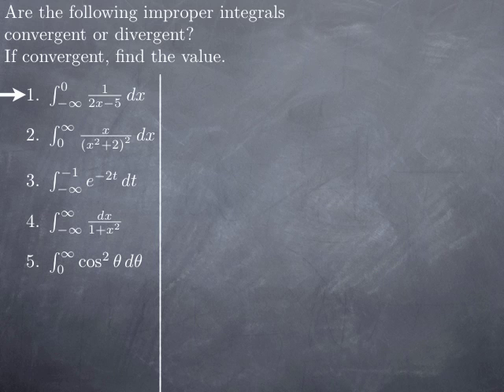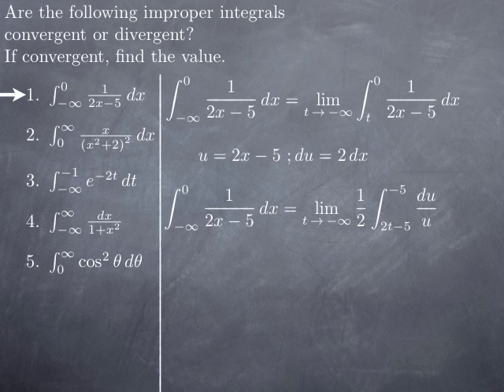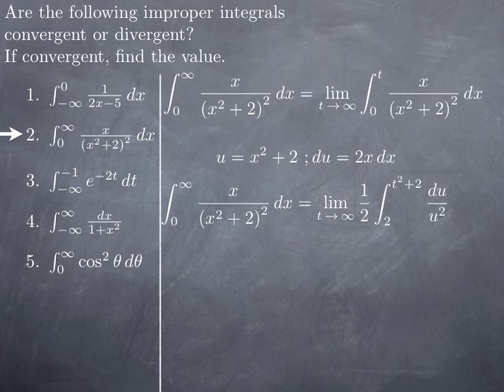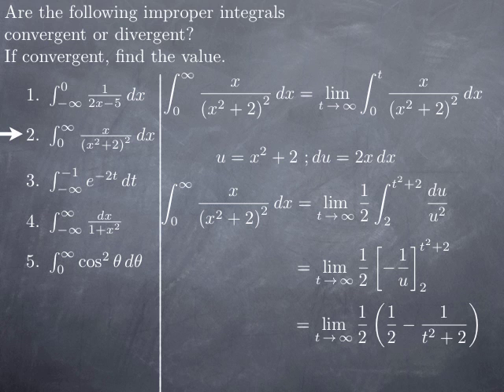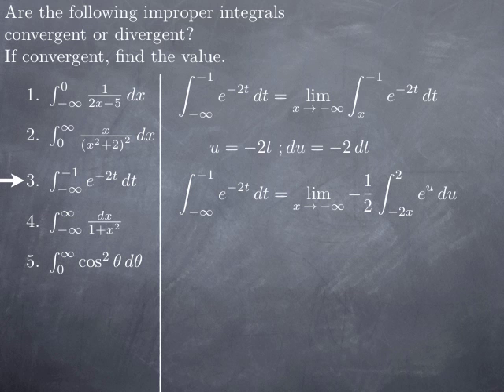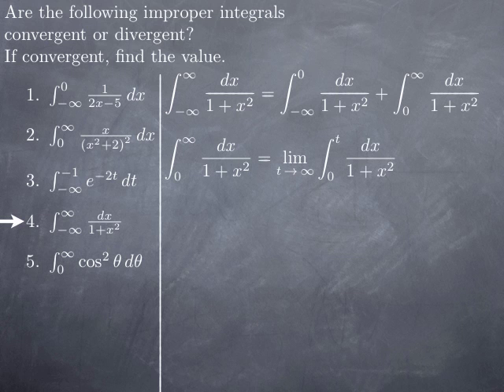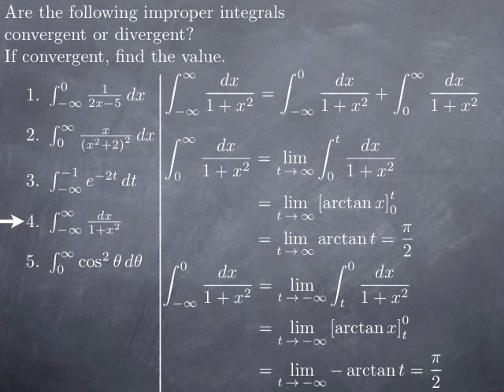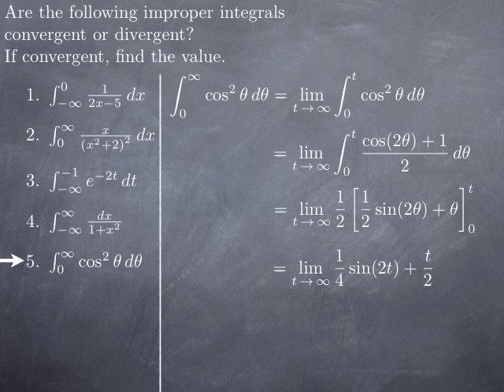M7-2: improper integrals of type I (part II)